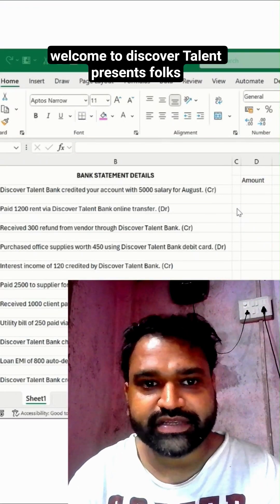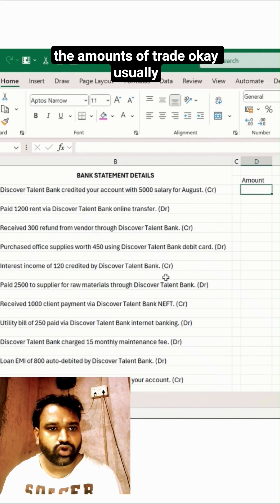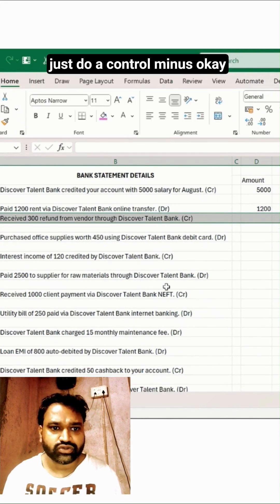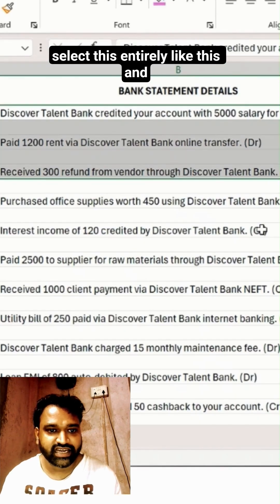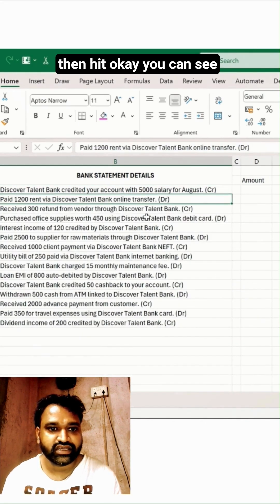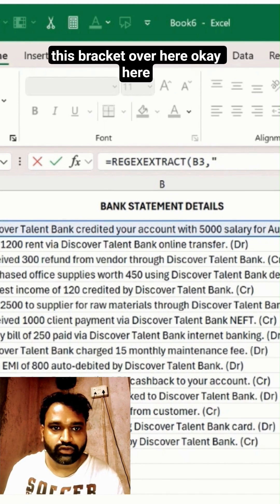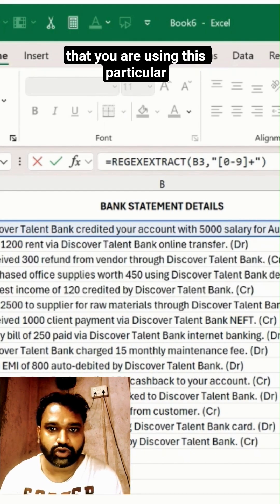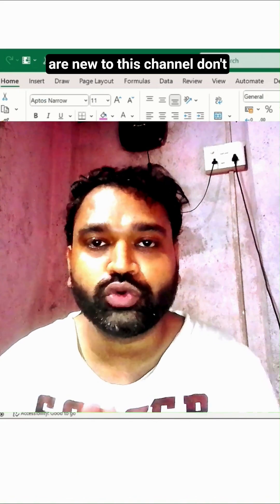Excel’s New REGEXEXTRACT Formula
Excel’s New REGEXEXTRACT Formula Excel REGEXEXTRACT Fast  power of REGEXEXTRACT in Excel! 🚀In this quick 60-second tutorial, learn how to extract specific text patterns from your data using the REGEXEXTRACT function.
Perfect for data cleaning, text processing, and automating repetitive Excel tasks. REGEXEXTRACT
Boost your Excel skills and save time with this simple trick! 💡